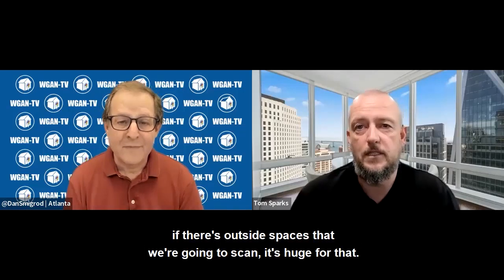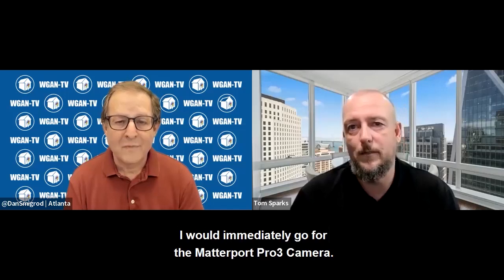WGAN-TV | What Are Your Thoughts About The Matterport Pro3 Camera.